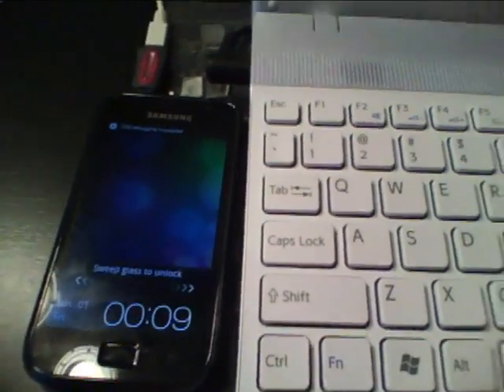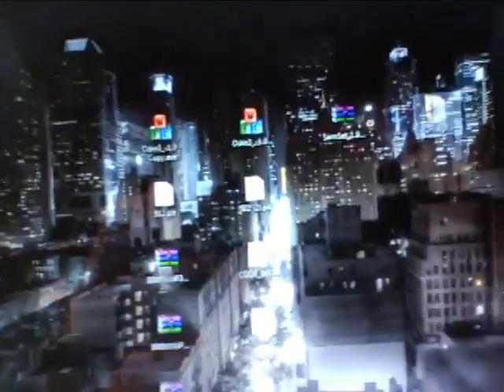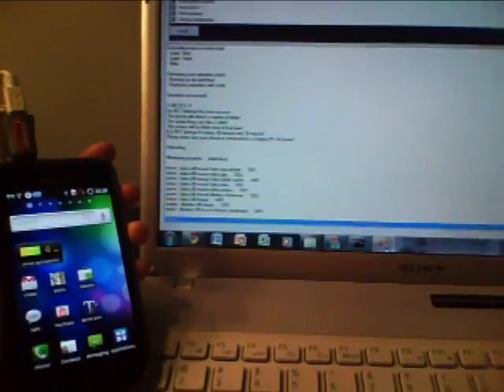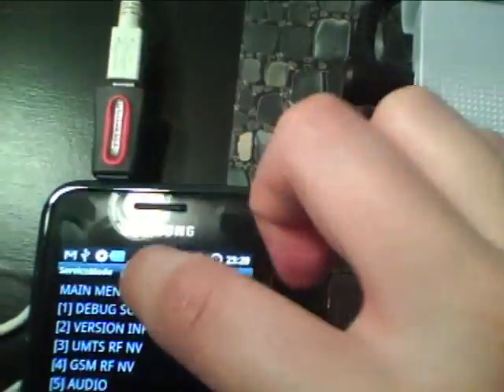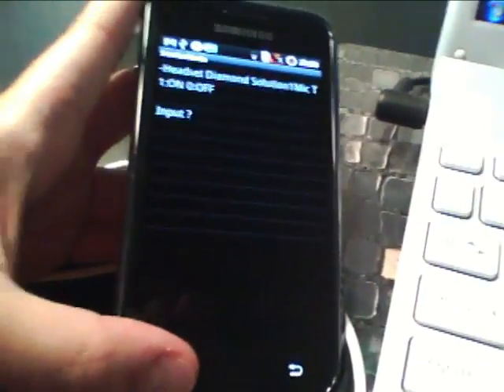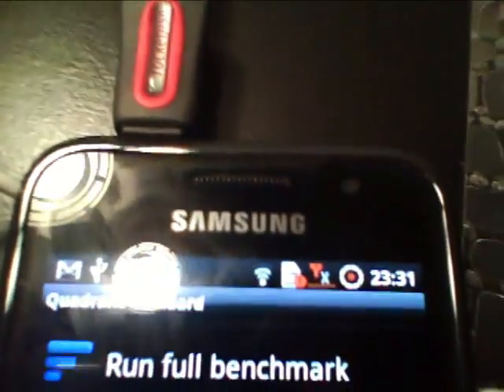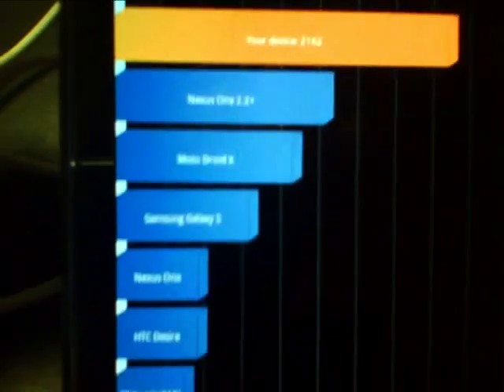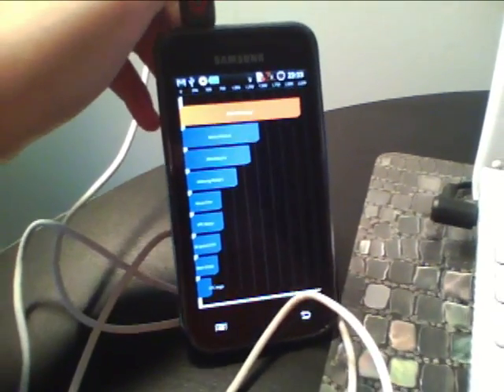Samsung Galaxy S Full Customization Guide (Part 3 of 3) [FIXED]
Update 2: Fixed the video - this now has the CFLagfix tutorial :) Props to @Tweakingg for letting me know.
Update 1: I think while editing the video, I accidentally snipped the CFLagfix tutorial. I'll go edit the video now...
Customizing your new Android phone, flashing new firmwares, custom roms, and custom patches may seem like a lot to swallow if you're someone who's new to the Android scene. This guide is going to walk through pretty much EVERYTHING you need to do to get from your brand new phone to a custom, rooted phone. Estimated time to complete? About an hour or so :)

Note: Firmwares & roms are for the international i9000 galaxy s...Captivate & Vibrant owners, try at your own risk.

Download Custom Firmware for ROOT (if you know how to root through a different method, feel free to skip this method)

Download JM5 fimware for 2.1 (new link...The website's in French, but the first "blue" hyperlink in the middle of the screen is the download link)